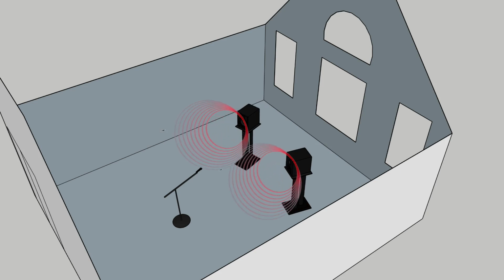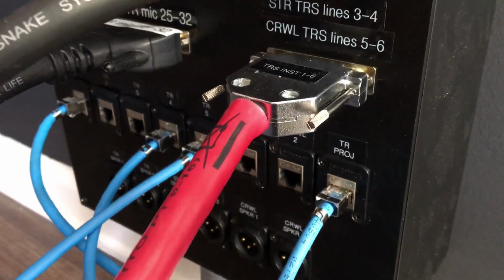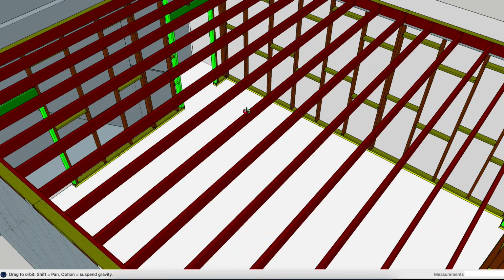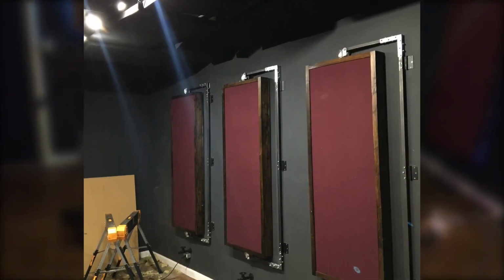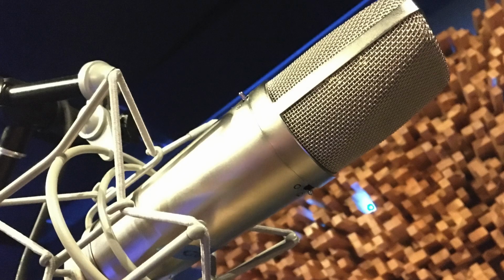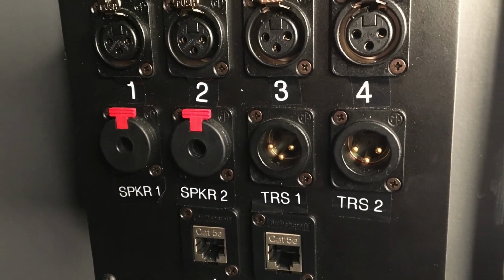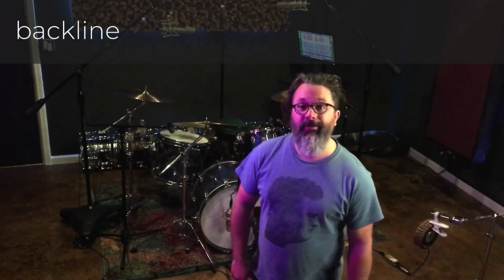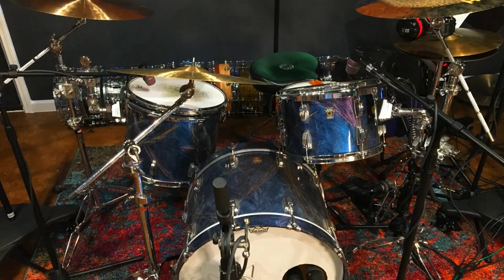Chris Brush Drums - Brand New Studio!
Woohoo! Nashville-based session drummer Chris Brush has completed and opened his new studio! Chris built the new facility himself from the ground up. Tour the control and tracking rooms, learn about the build process, and hear the new drum sounds! Remote drum recording never sounded so good!

00:00 Intro
00.44 The Control Room
02:18 The Tracking Room
02:42 The Build Process
03:44 Acoustic Treatment
05:07 Microphones
05:51 Wiring
06:38 Listenback Monitoring
07:00 Vibe
07:34 Backline
08:06 Drum Kits
08:36 Drum Sound Example
09:14 Drum Sound Example - Solo'd Mics
09:57 Conclusion